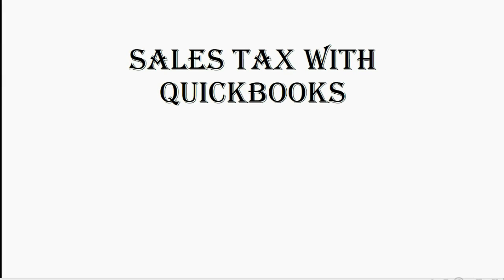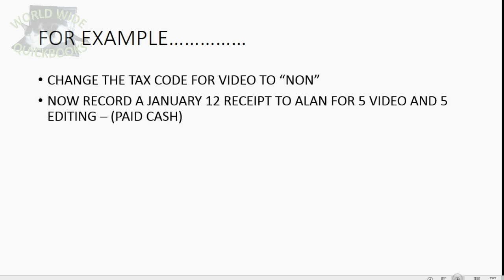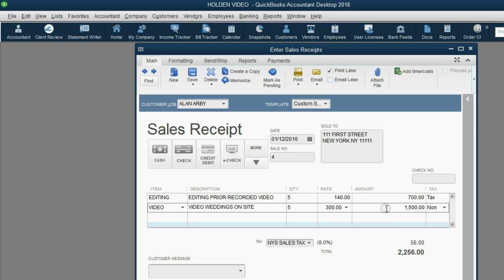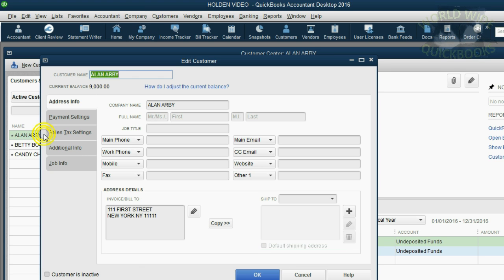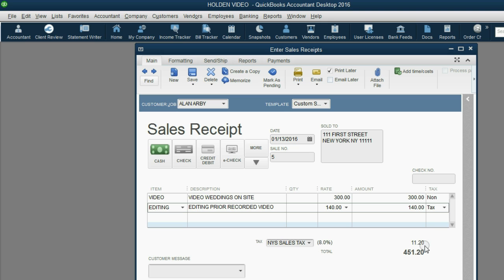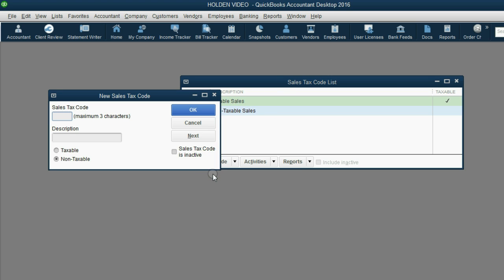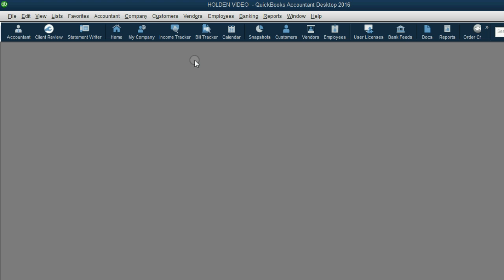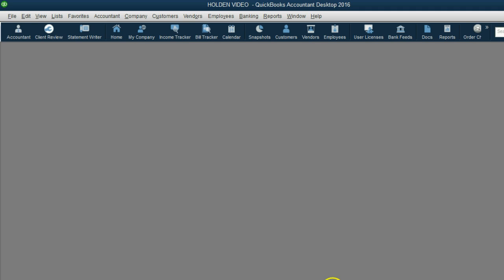What Are Sales Tax Codes In QuickBooks And How To Enter Tax Codes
Sales Tax codes determine what customers and items are taxable and what customers and items are tax exempt in QuickBooks Desktop. When you add a sales tax code, you have to determine if the code is taxable or non-taxable. Then, you assign a sales tax code to a customer or an item of inventory or service. You can change tax codes for a customer in the customer center if you want to make the customer tax exempt or start charging the customer sales tax.

For most company types, sales tax is something your company needs to collect and pay. Bookkeepers need to know how to set-up sales tax in QuickBooks desktop. They also need to be able to record sales tax transactions in QuickBooks as well. If you really need to know what sales tax is and how to set it up and manage it in QuickBooks, then you need to watch this full QuickBooks sales tax playlist. It’s a special sales tax guide and mini-series that teaches everything anyone needs to know about sales tax in QuickBooks desktop. It starts from the topic of how to activate sales tax, each sales tax QuickBooks topics will be shown with the clearest possible explanation, so you can manage any possible sales tax situation when using QuickBooks Desktop.
If you follow every video step-by-step, you will have the sales tax help you may need in QuickBooks. All the sales tax -related issues you need will be right here in this video training tutorial course.